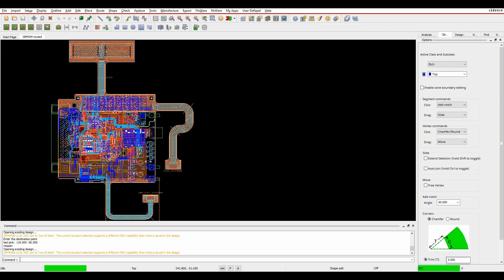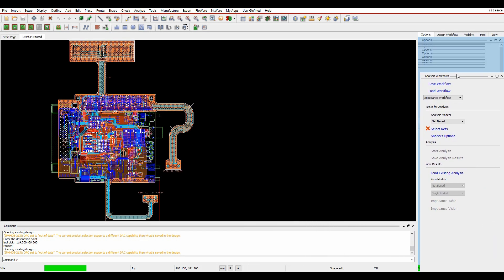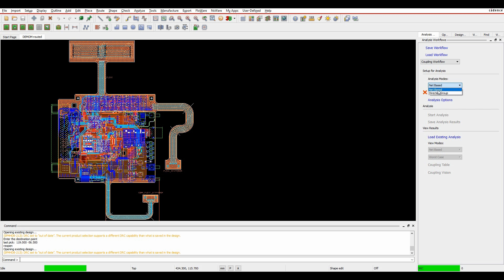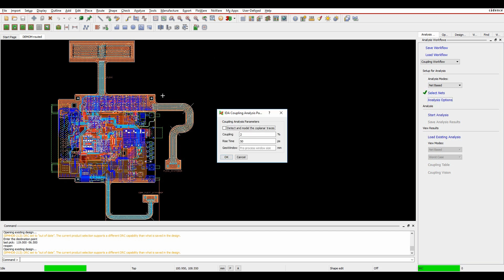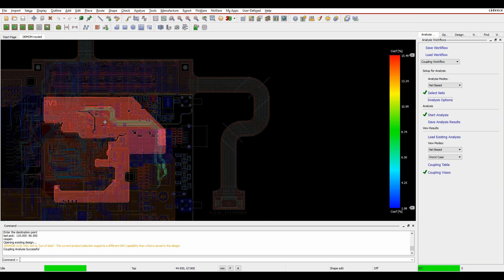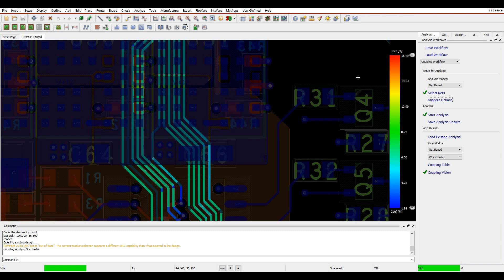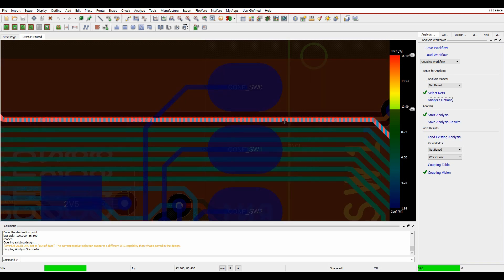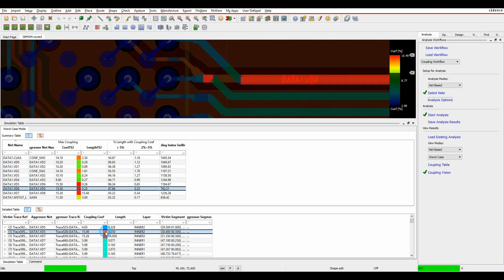Tutorial Cadence PCB High Speed Analysis Coupling Workflow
Here we explore the Cadence PCB High Speed Analysis Coupling Workflow features